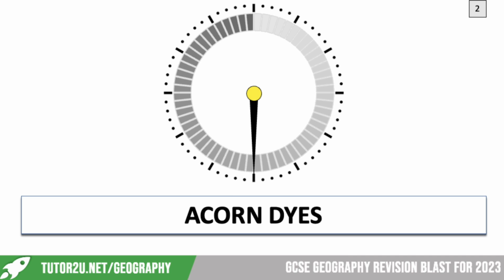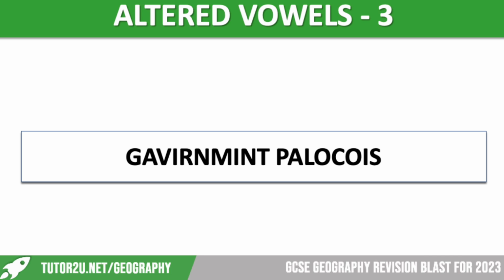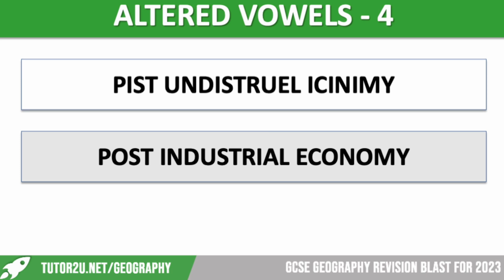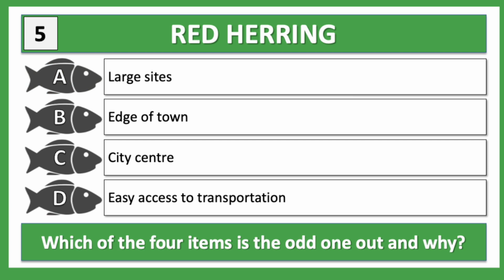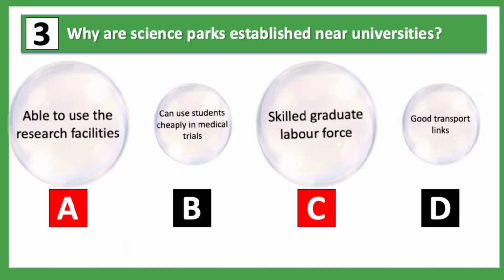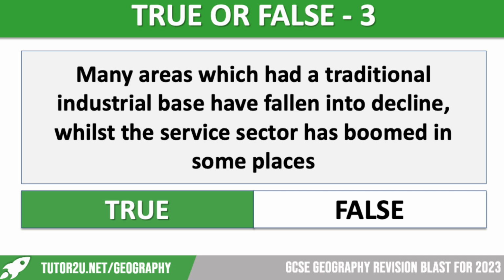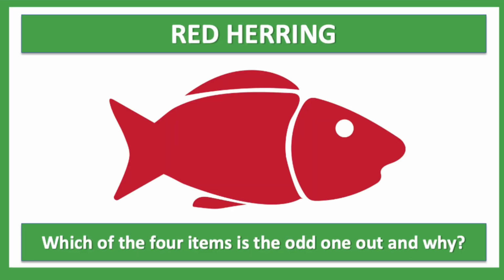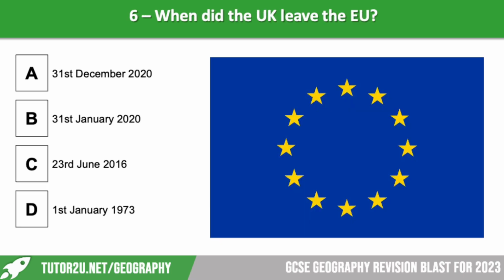Revise UK Economic Futures in 30 Minutes! | Quick Revision for GCSE Geography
This revision video tests your knowledge and understanding of UK economic futures, which is part of The Changing Economy World unit on Paper 2 (AQA GCSE Geography).

It includes how the UK economy has changed, deindustrialisation, globalisation, the role of IT, the North/South Divide, infrastructure development and the UK's place in the wider world - all covered through a series of interactive quizzes and activities, with a bit of explanation thrown in.